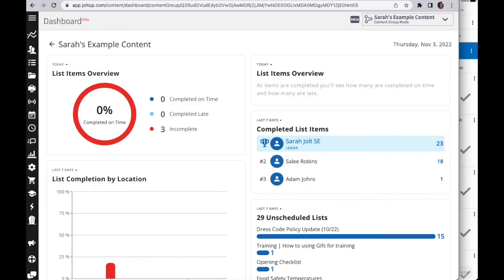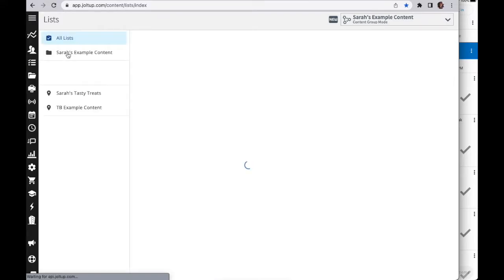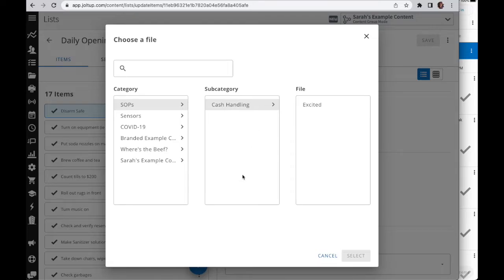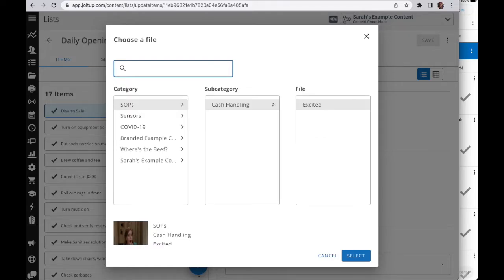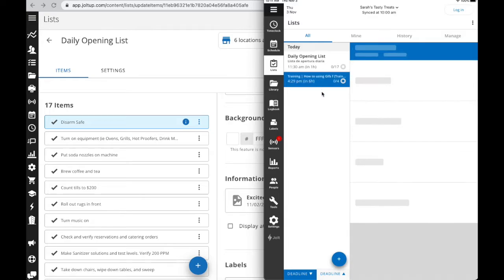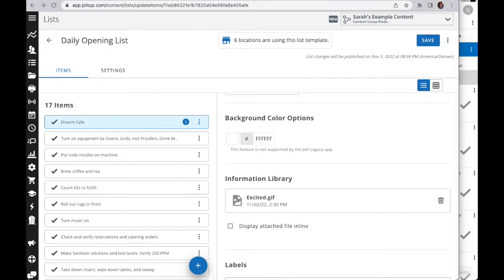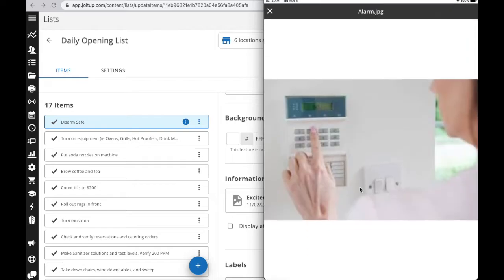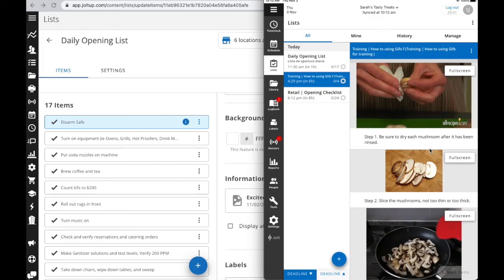Jolt Information Library | Adding Media to a List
How to add media to a List.

Adding media to Jolt Lists can turn a simple checklist into a powerful reference and training tool. Reduce the cost of training and re-training, by adding pictures, videos, pdfs, etc., and giving your employees the information they need, right in the context of their list. Employees will no longer have to go searching for the relevant media when they need it. Ensure that tasks are completed correctly every time.